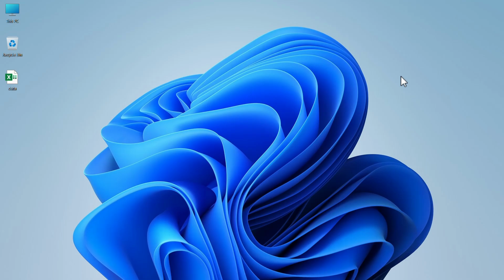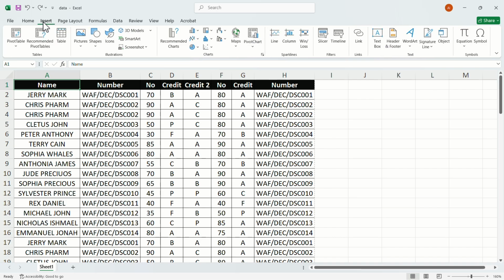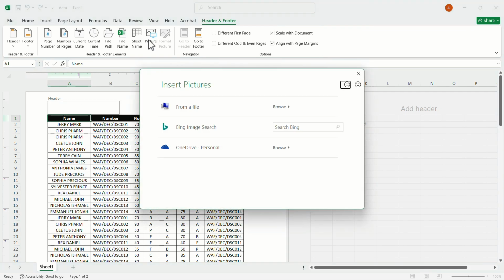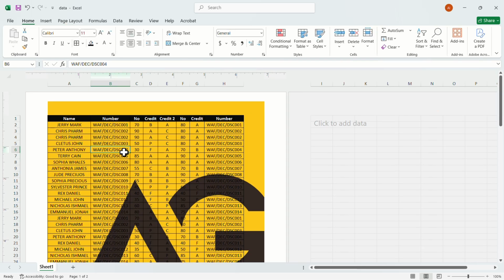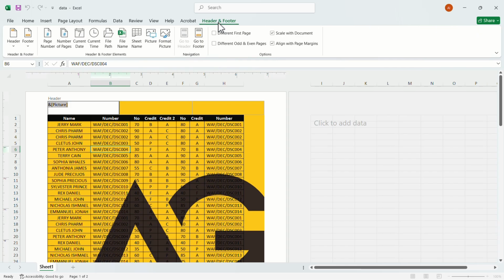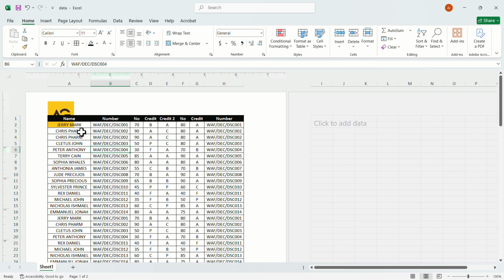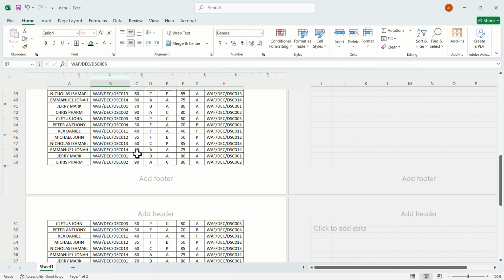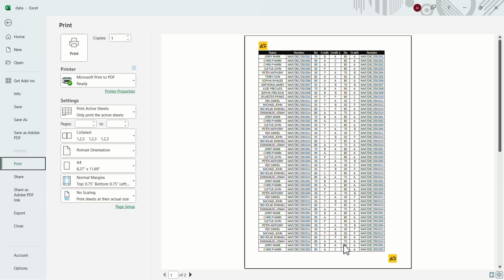How To Add A Logo In Microsoft Excel As Header And Footer 2026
Learn how to add a logo in Microsoft Excel as a header and footer to customize your spreadsheets professionally. This guide covers how to insert a logo in the Excel header or footer, how to insert and modify a picture in the header or footer of a worksheet in Excel, and how to format the header in Microsoft Excel for a perfect fit. You’ll also discover how to create custom headers and footers in Excel, ensuring your logo appears correctly. Whether you need to add an image or logo to a spreadsheet for branding or documentation, follow these easy steps to enhance your Excel worksheets in Microsoft Excel 2025.